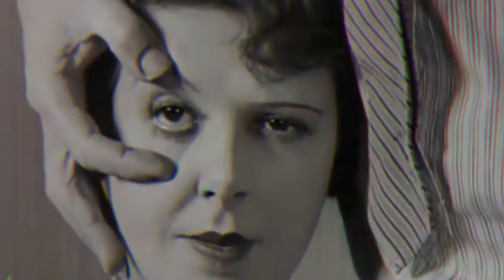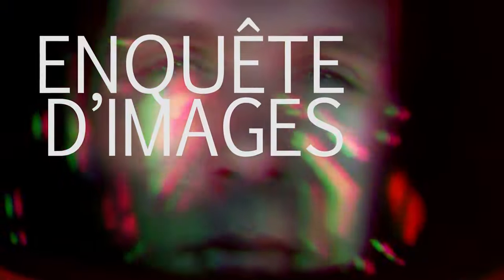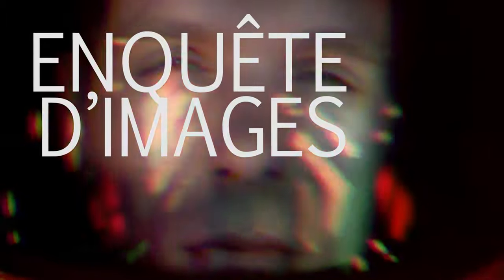"pour qui sont ces vitrines ?" sur le couvre-feu [film expérimental]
Paris, 25 octobre, 5h du matin. Couvre-feu pour limiter la circulation du virus Covid-19.  Les rues sont vides et pourtant les vitrines des magasins sont illuminées. Pour qui les mannequins sont éclairés ?

Ciné-chamanisme c’est une chaîne, deux formats, avec des courts métrages expérimentaux (XP) et des “Enquête d’images” qui analysent l’œuvre de cinéastes et d’artistes visuels, comme dans "Visions nocturnes"

Ciné-chamanisme, c’est chercher d’autres façons de voir, en explorant les propriétés hallucinatoires des techniques du cinéma, et en s’inspirant du passé et des traditions d’autres peuples.

Merci à Aurélien Milhaud pour la superbe affiche en miniature.